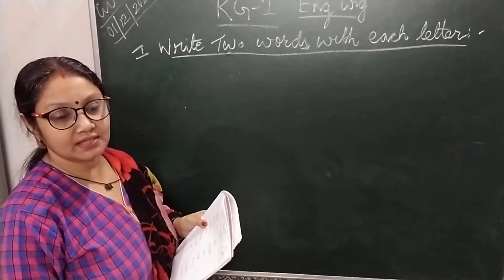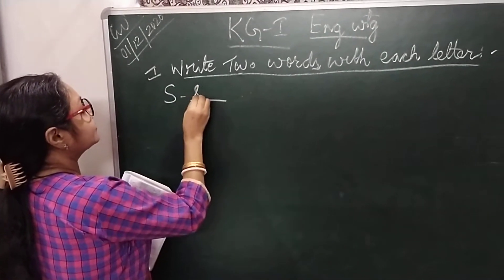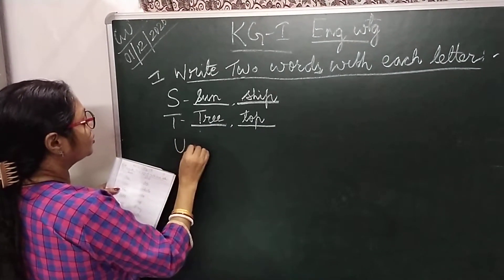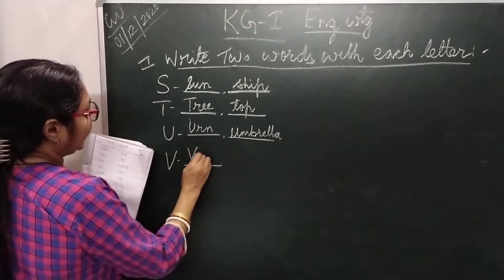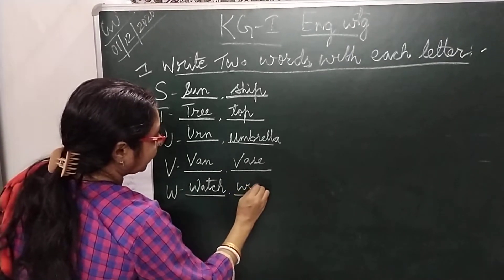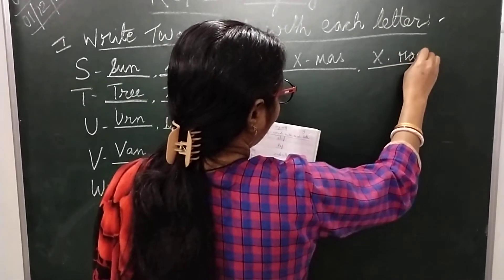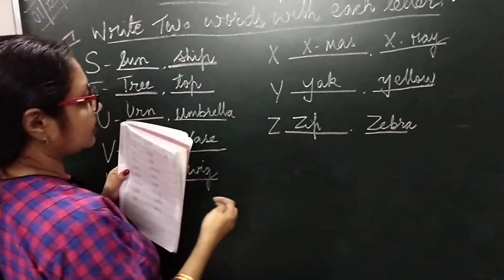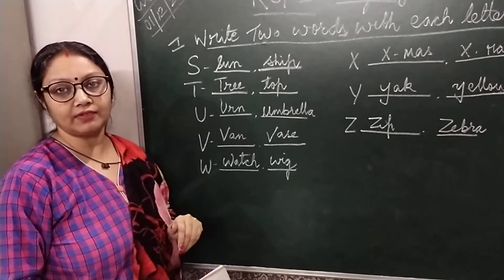Date-01/12/2020 | KG-1 English Writing Classwork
KG-1 English Writing Classwork for 01/12/2020